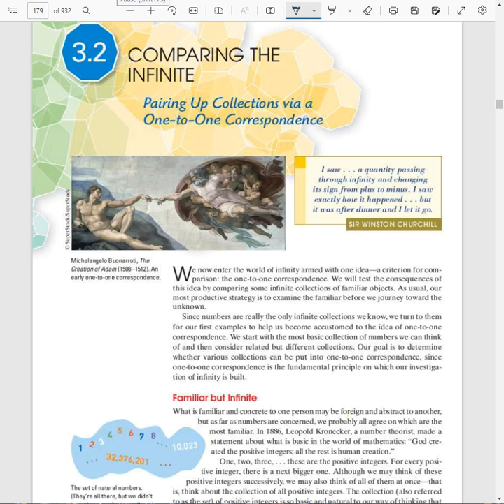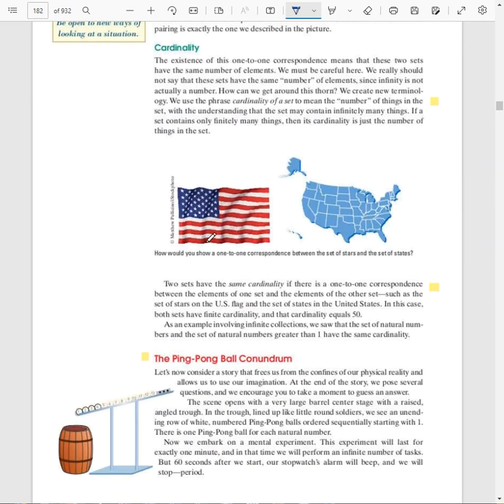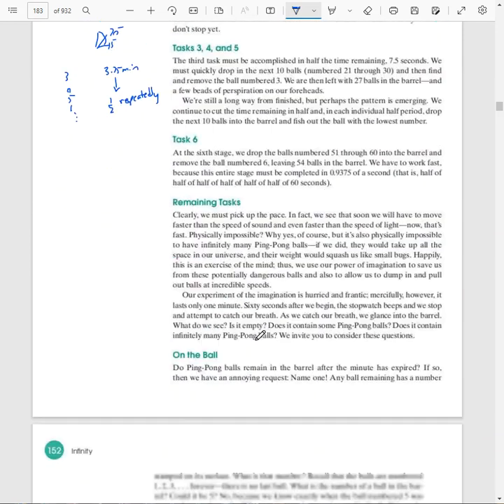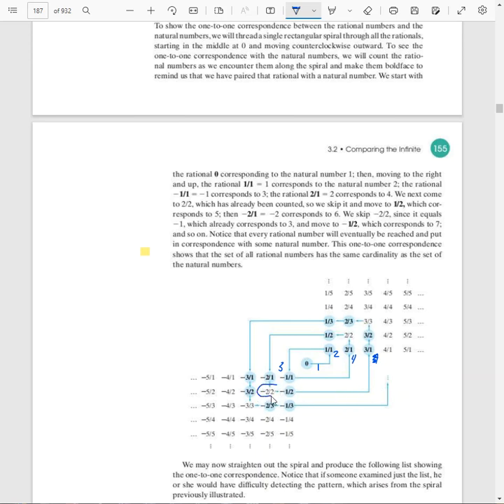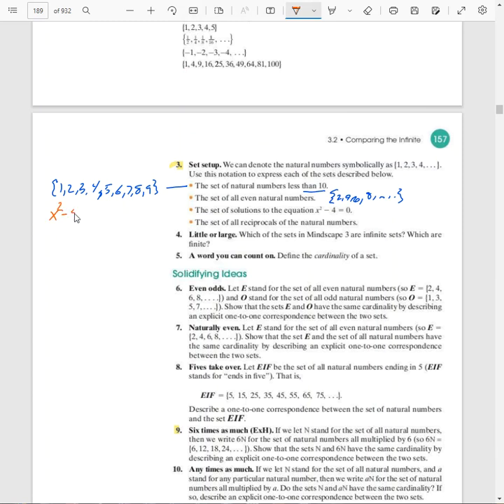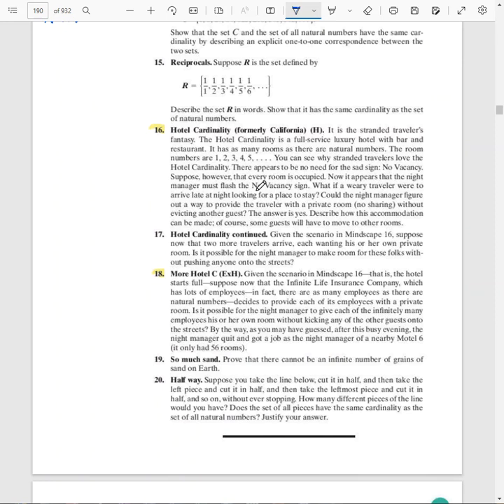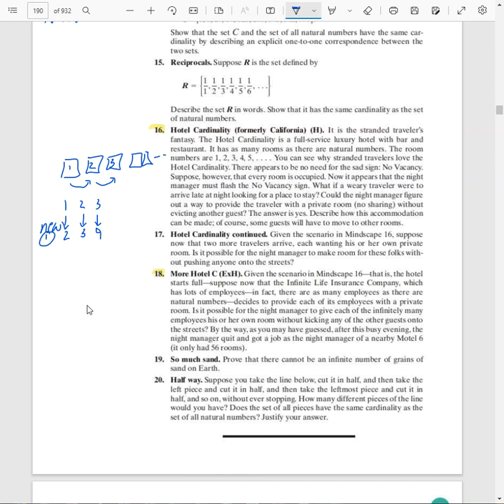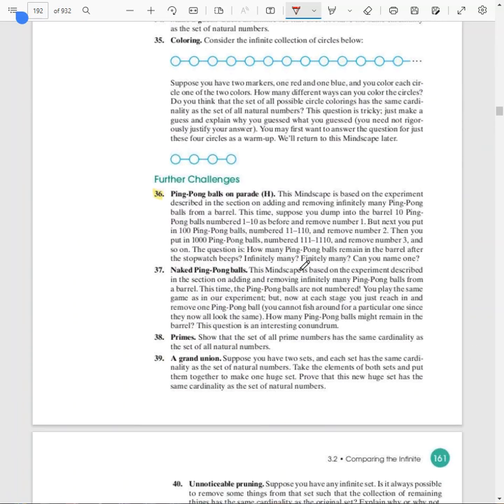Section 3.2 overview